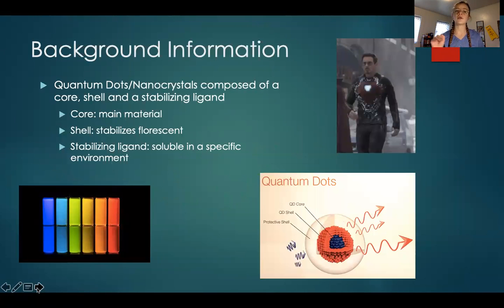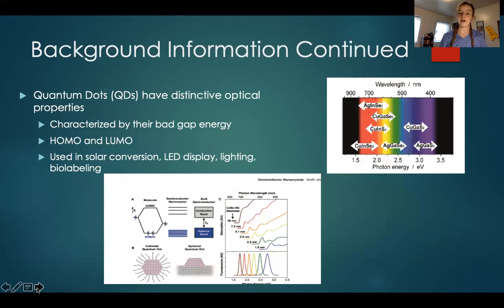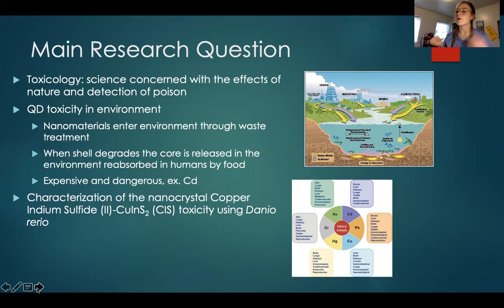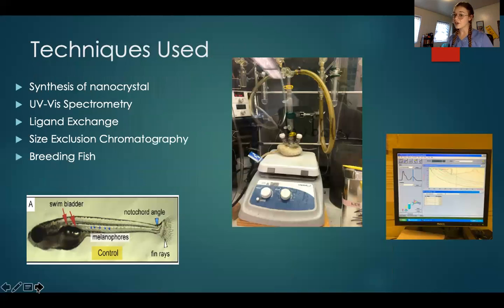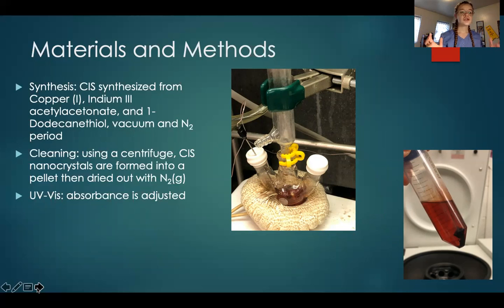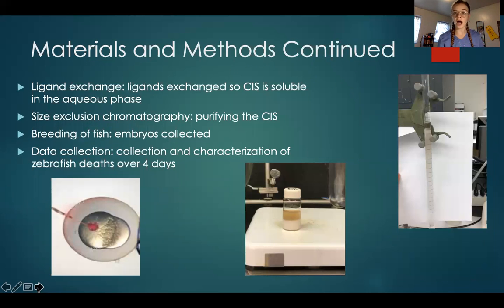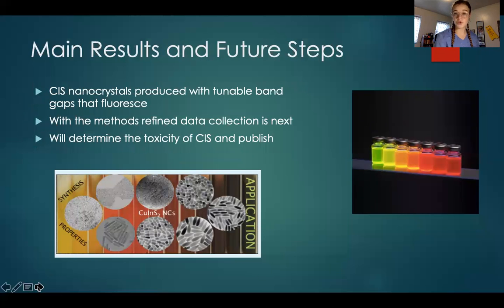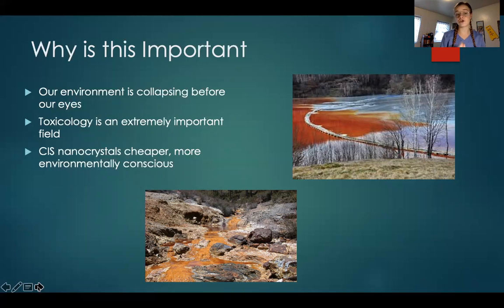CIS Nanocrystal Toxicology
Description of my research with Dr. Hughes at Roanoke College